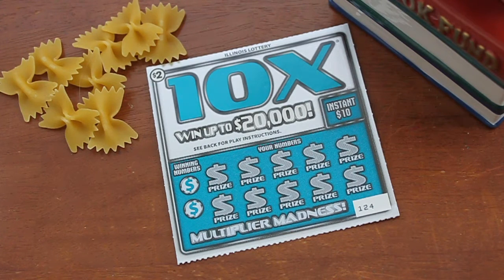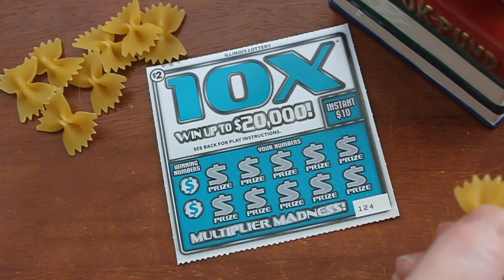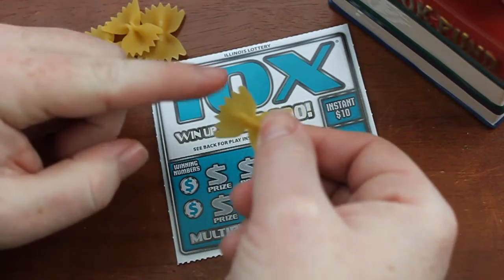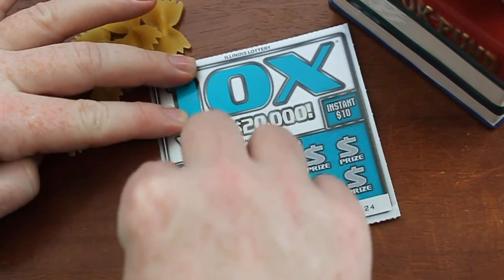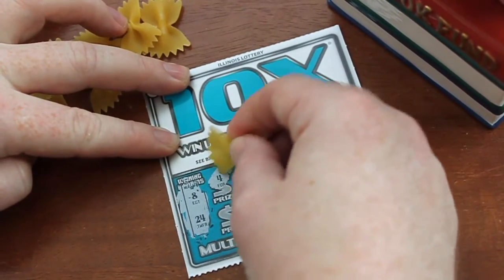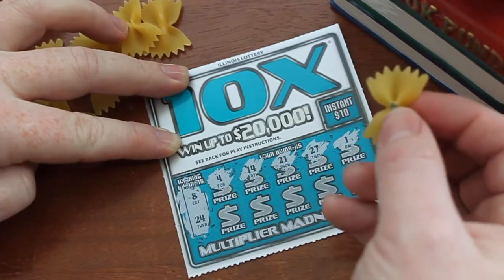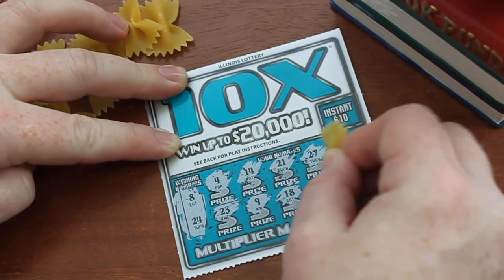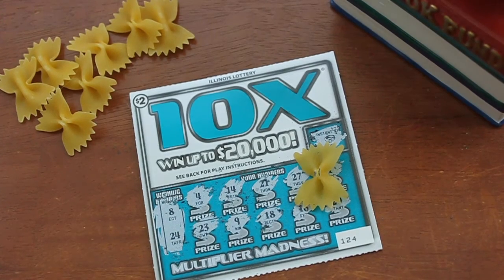Will It Scratch Off - PASTA!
Today I try some pasta to see if it will work scratching off an Illinois Lottery $2 10x Scratch-off lottery ticket. Will it scratch off and win me a lot of money or will it crumble and leave me with $2 less in my wallet?